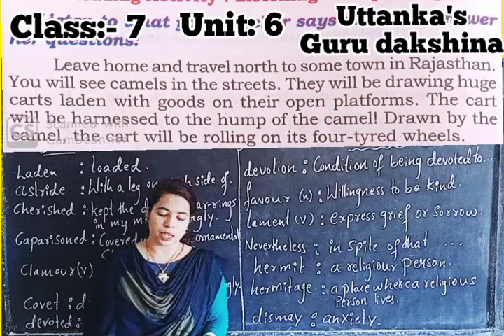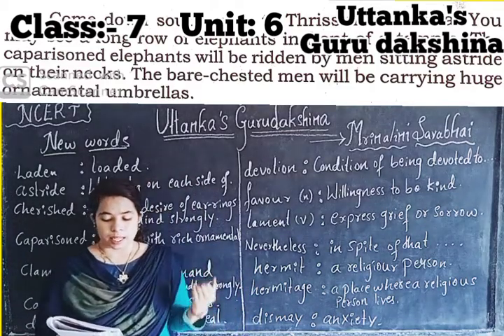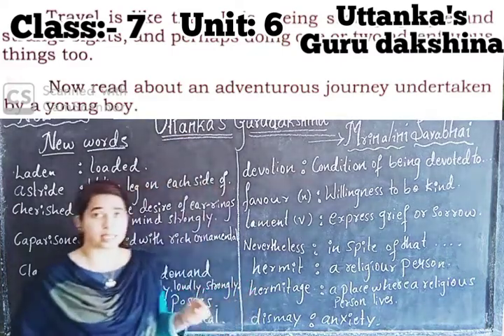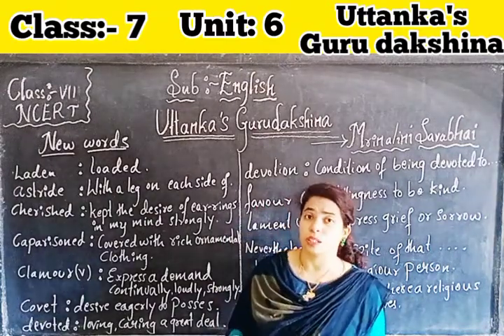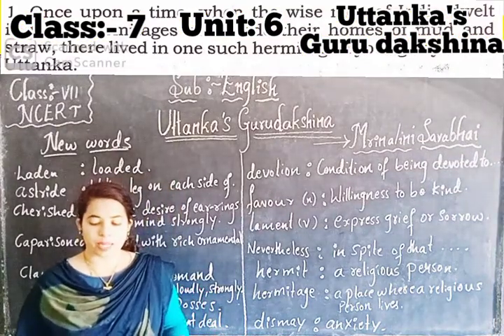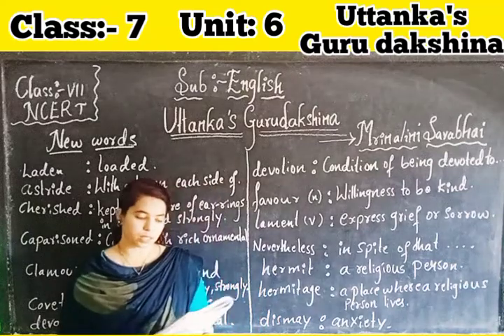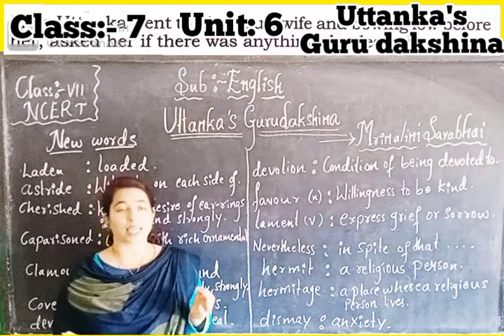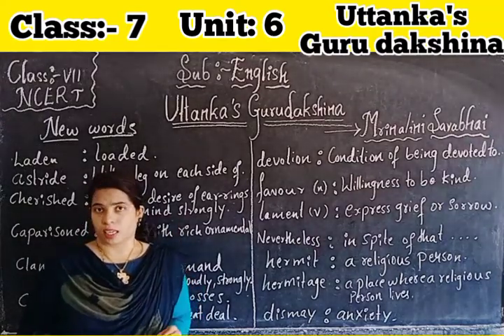Uttanka's Gurudakshina ll English ll Class 7 ll kseeb board ll Part 1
Explained by Miss VANISHA begum